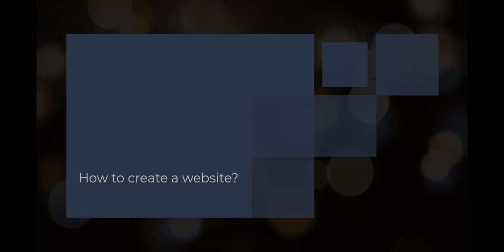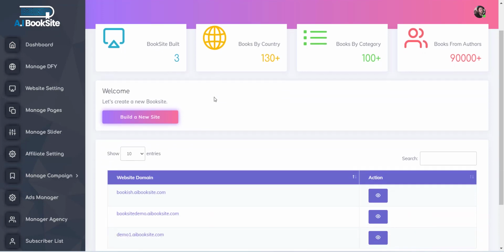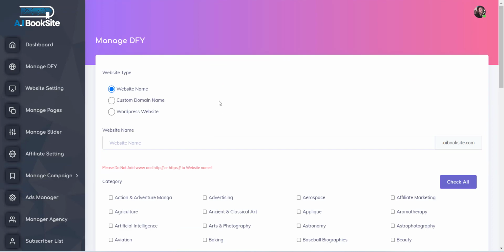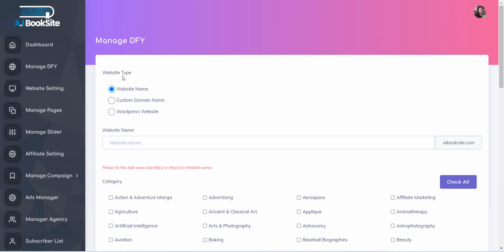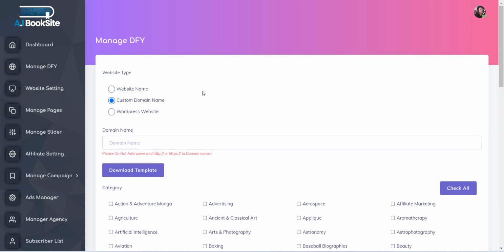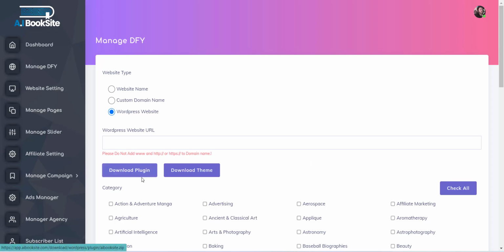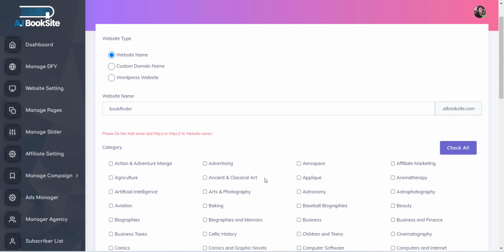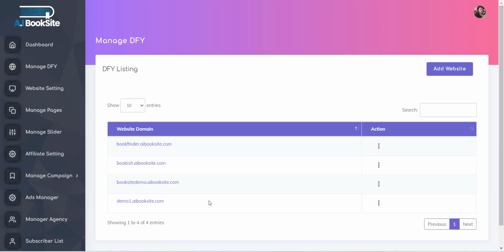AIBookSite - How to create a website